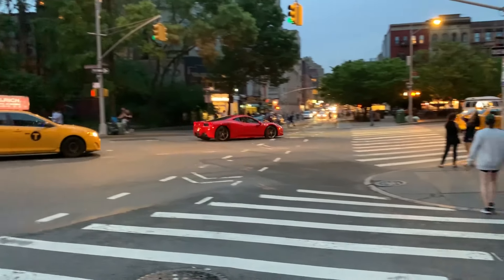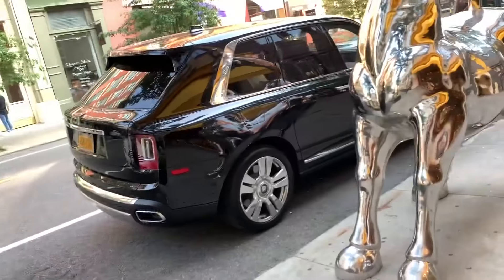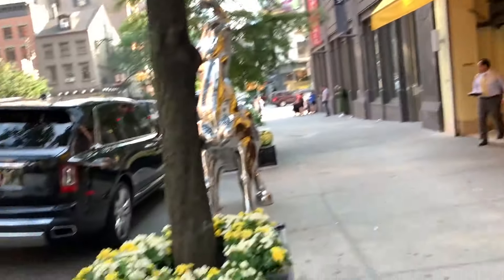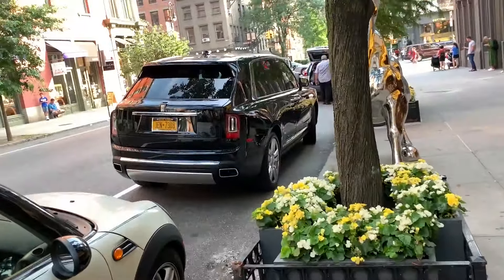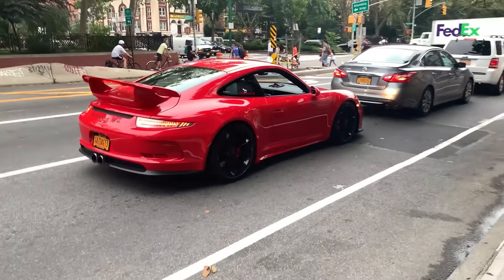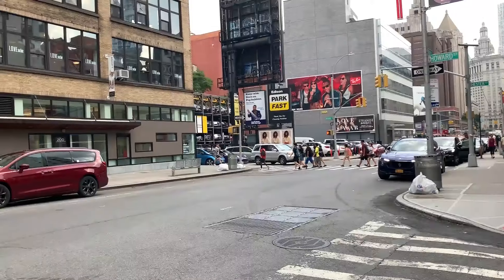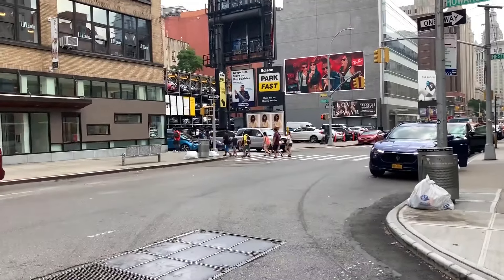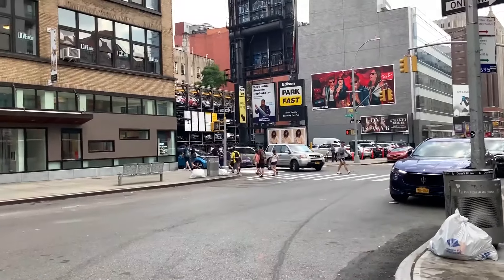Random Supercar Spots In NYC - 2019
These are random spottings while I was on the job in New York City (I work outdoors). Might not be that many because I only took photos with most of the cars I had encountered. My channel was on a hiatus and I was only snapping pics for Instagram on majority of occasions. Anyways, in this video you’ll find a few accelerations and lots of cool cars. Ferrari, Lamborghini and more. Enjoy!